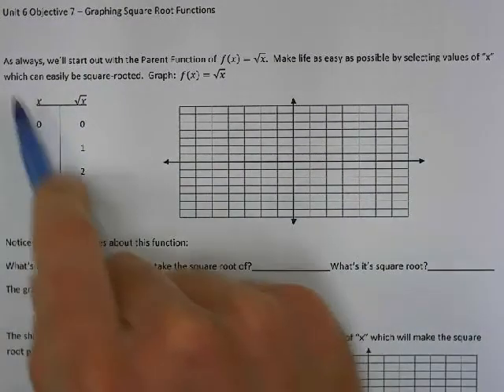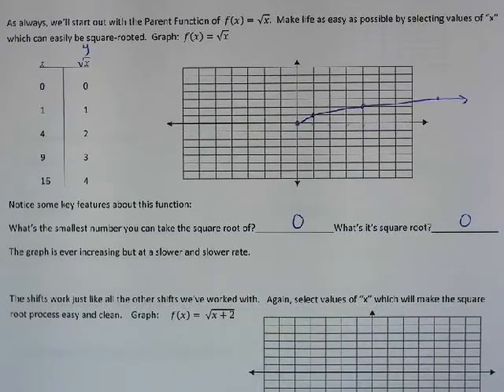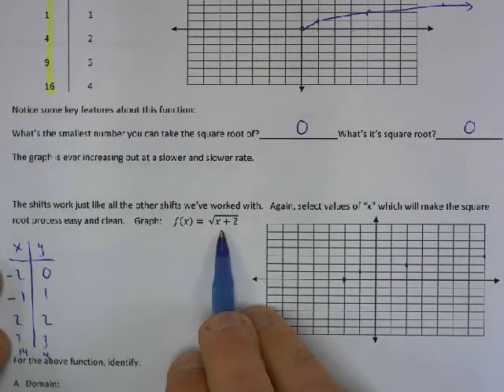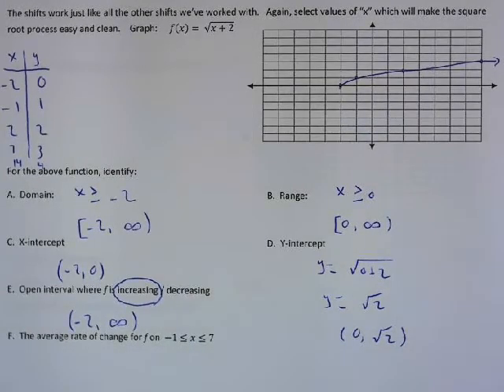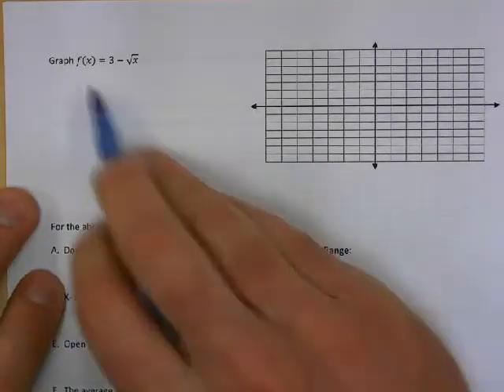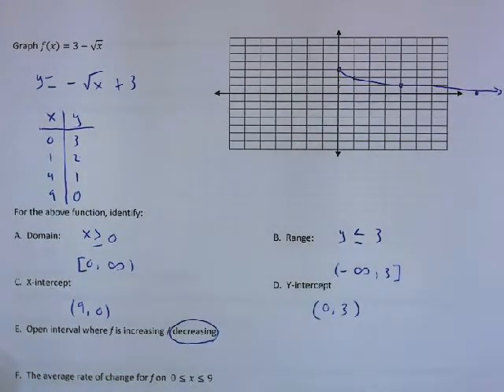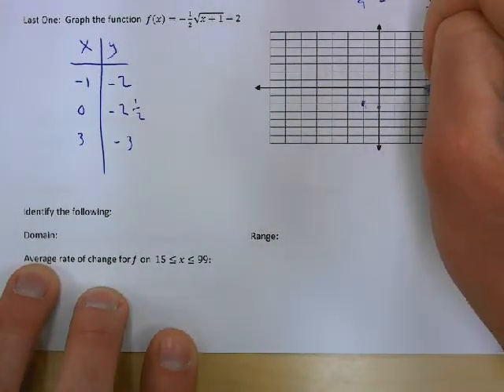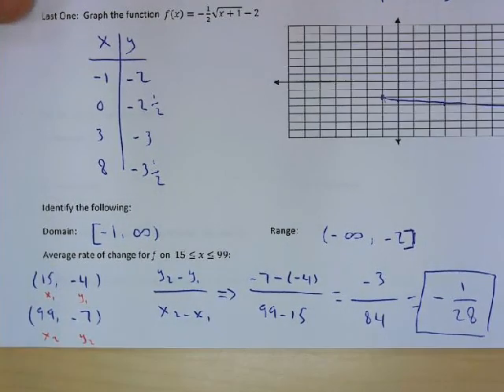Notes 6 7